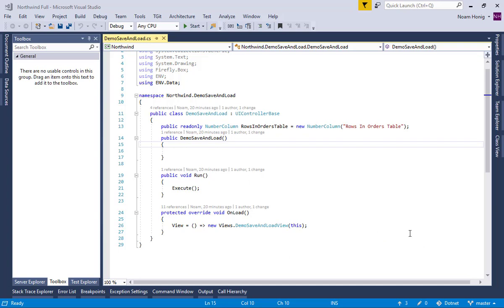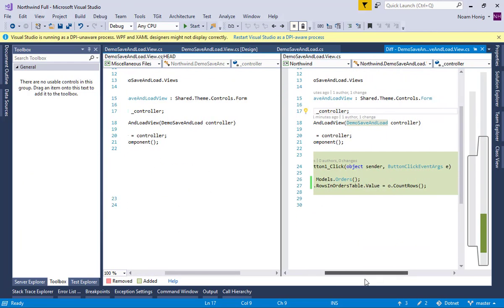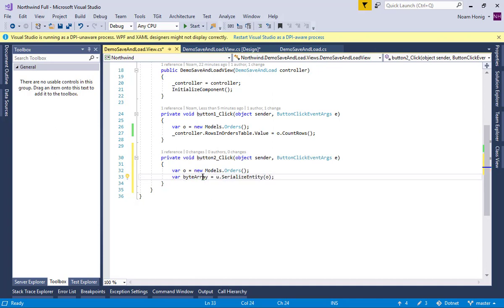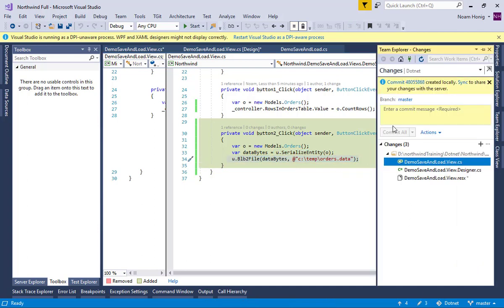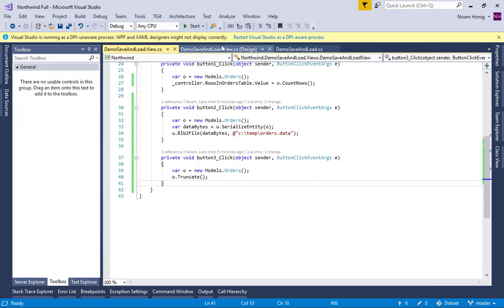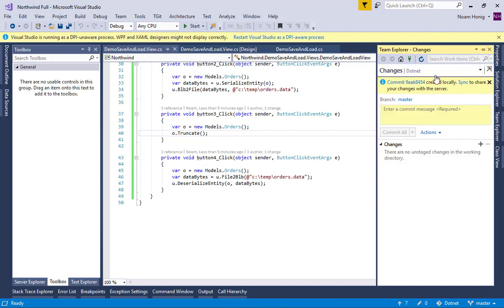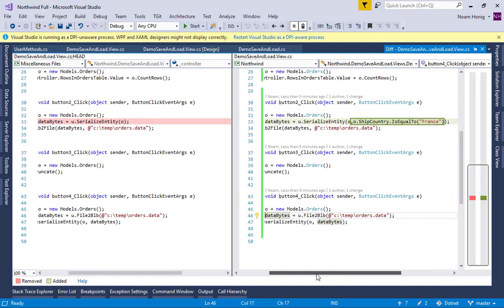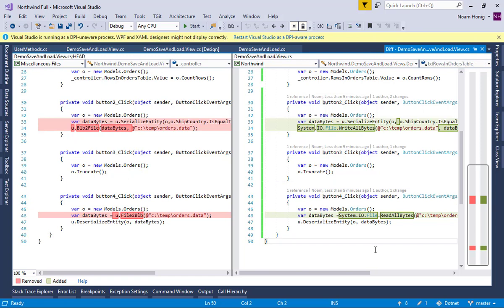Loading and Saving Data to a File from Code